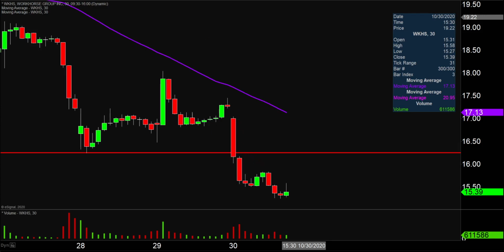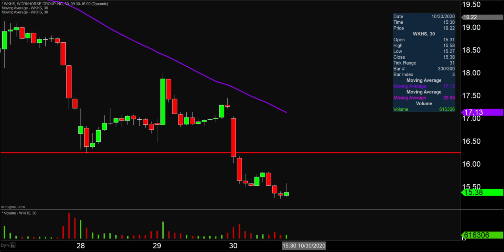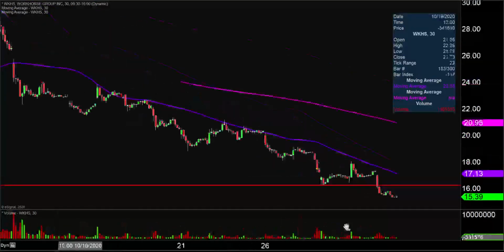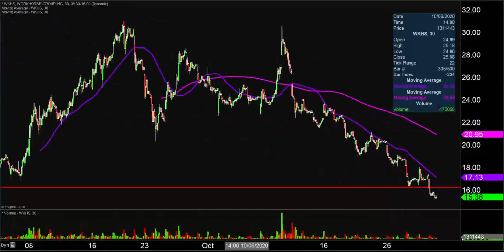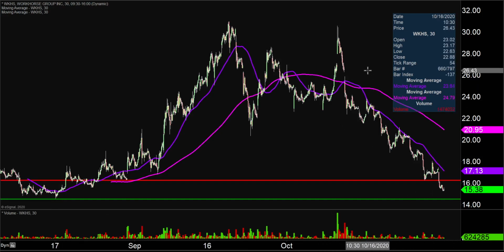Workhorse Group Inc. - WKHS Stock Chart Technical Analysis for 10-30-2020